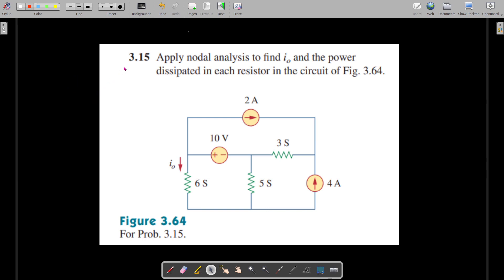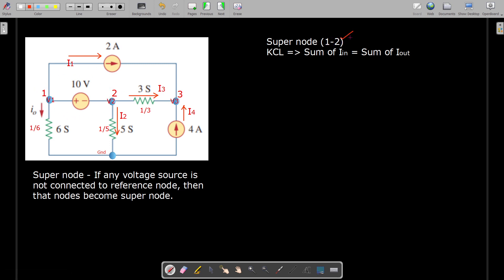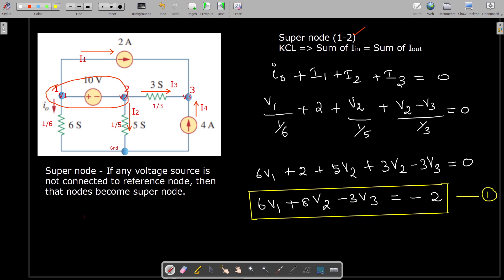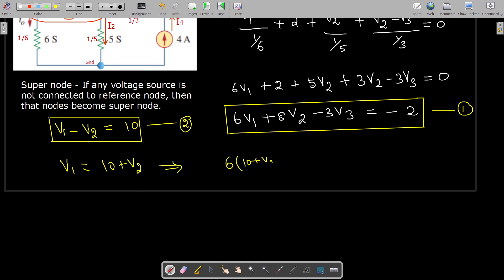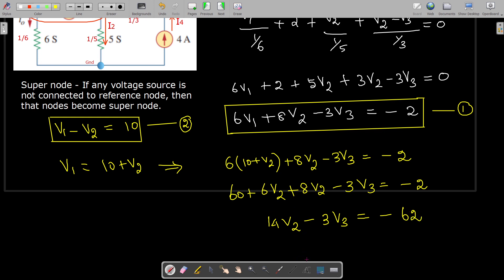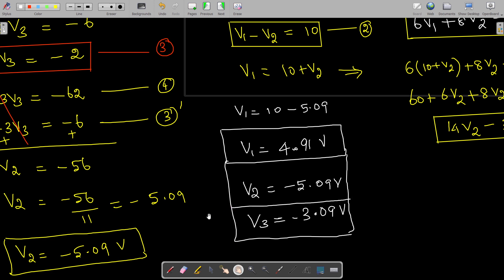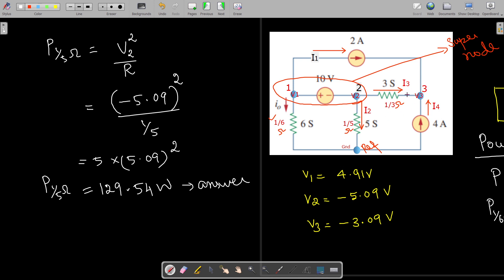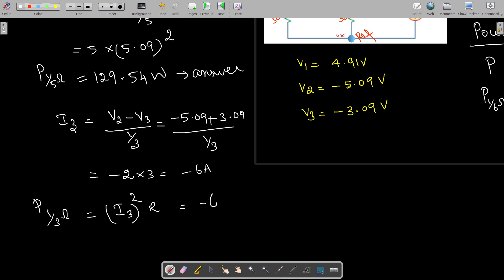Problem 3.15 - Nodal Analysis - Super node-- Fundamentals of Electric Circuits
Alexander & Sadiku - 5th edition
Circuit Theory - Electric Circuits - Nodal Analysis - Kirchoffs Current Law- KCL- Finding Node voltages in a circuit- Engineering - Circuit analysis - Super node - Kirchoff Voltage law - KVL
Complex Electric Circuits
1. Nodal analysis - KCL - Kirchoff's Current law
2. Super node - KVL - Kirchoff's Voltage Law  -modify the circuit for super node formation
3. KCL = sum of incoming currents = sum of leaving currents
4. Write Current equation
5. Apply ohm's law :       Current = potential difference /resistance
What is to be done before start of solving the problem?
1.Mark the nodes
2. Mark the node voltages
3. Mark arbitrary current directions